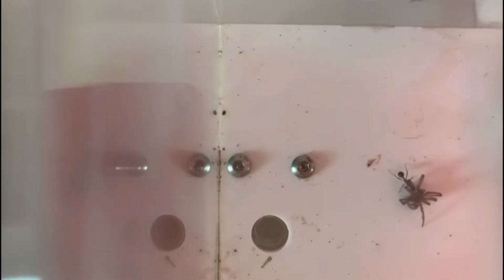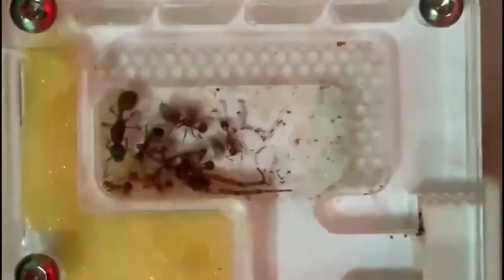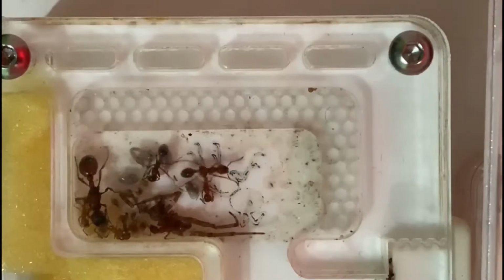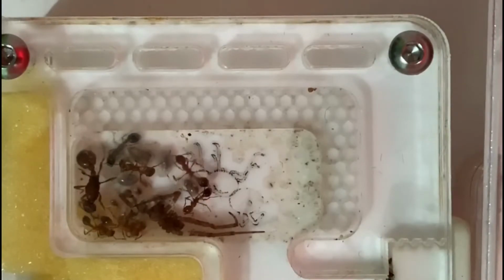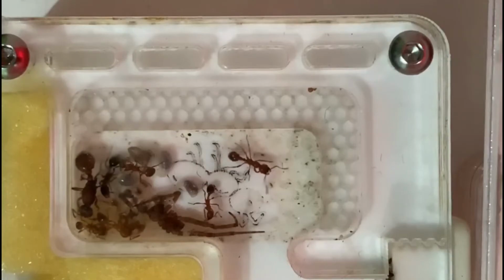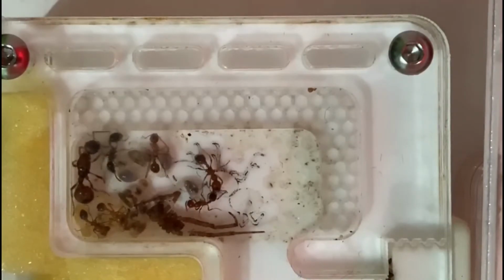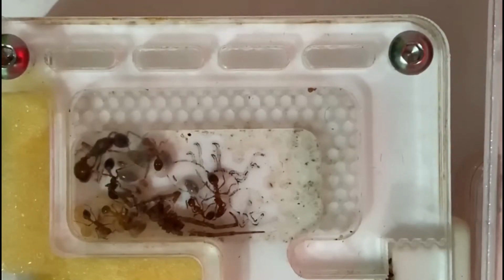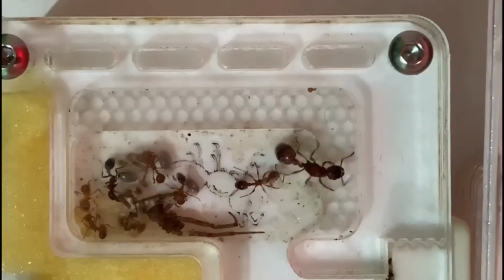manica rubida care guide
In this short video i explain how to care for manica rubida and give some facts aswell.